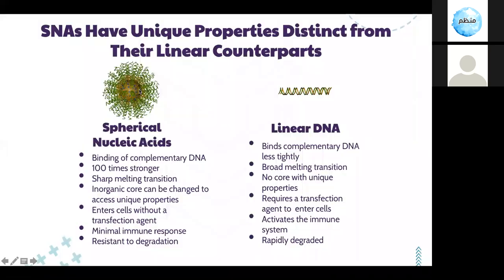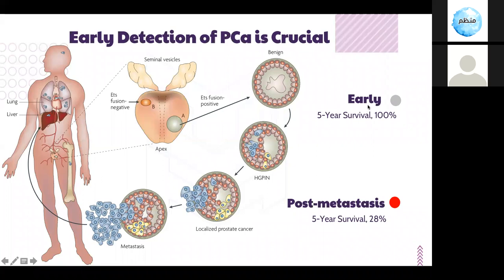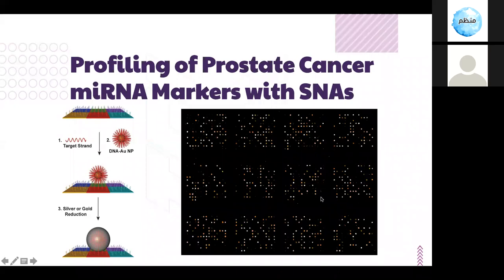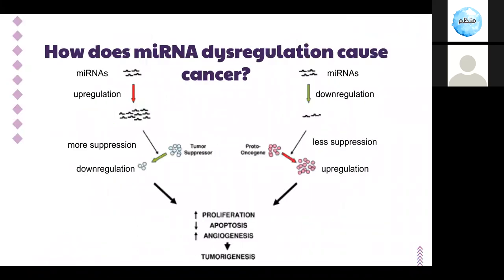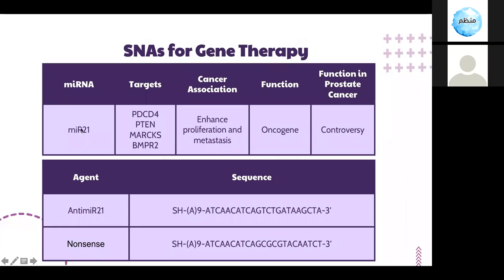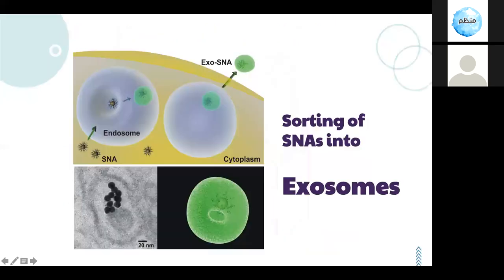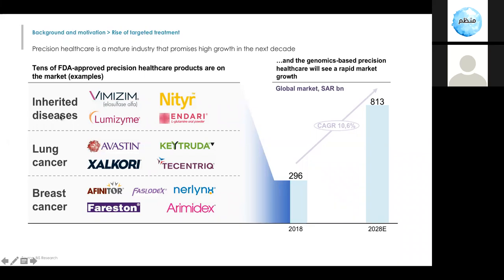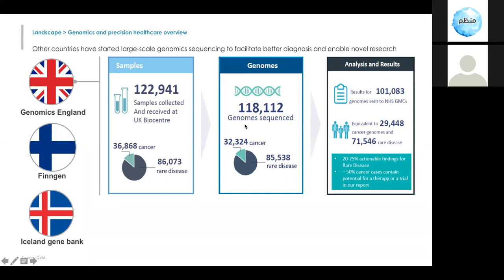هاكاثون طيبة | ورشة عمل البيانات والتقنيات في علاج الأمراض - د.علي الحسن